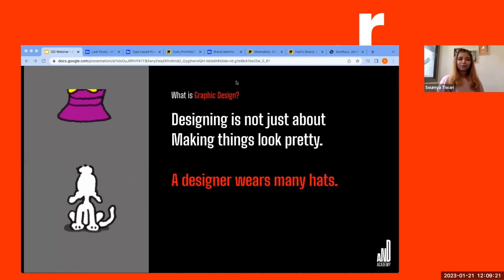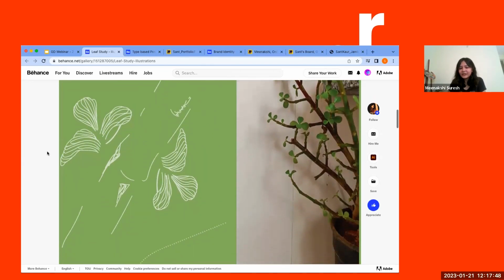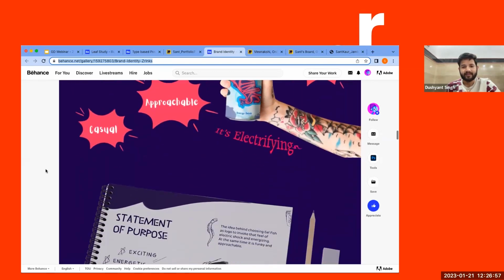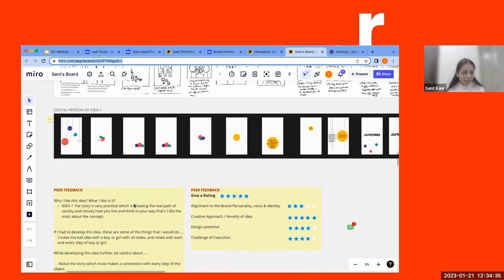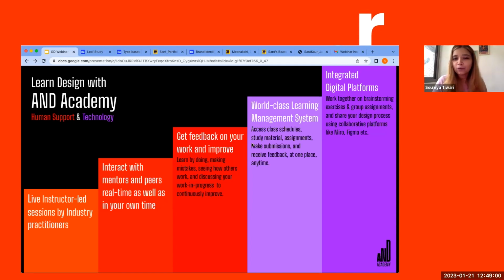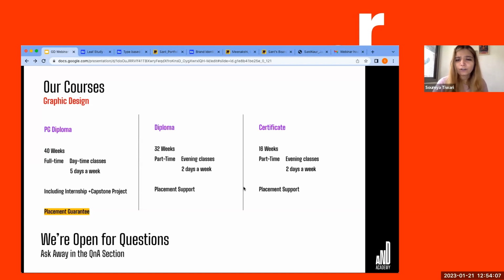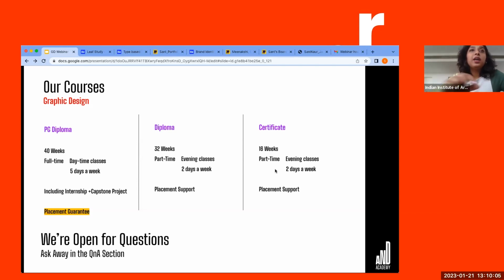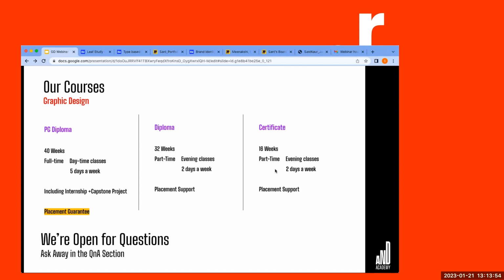AND Academy's Graphic Design Webinar conducted on 21st of Jan 2023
In this webinar, you get to hear it straight from our current students and our Course Lead on the below topics:

- AND Academy's Graphic Design curriculum
- Students' learning experience at AND
- Student projects completed during the course
- Q&A on learning methods, careers and much more

Learn Graphic Design from the best and transform your career.